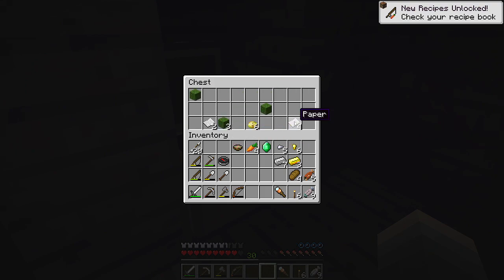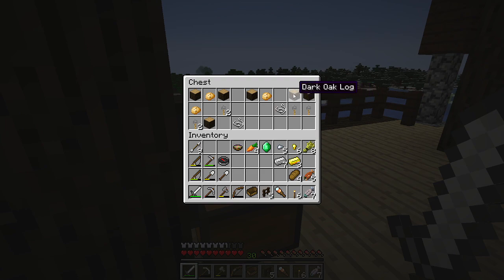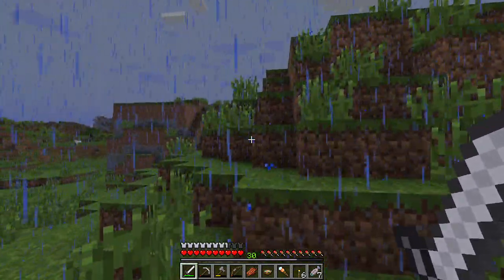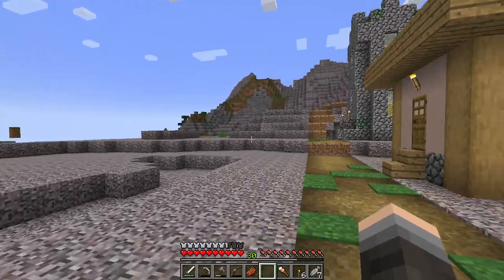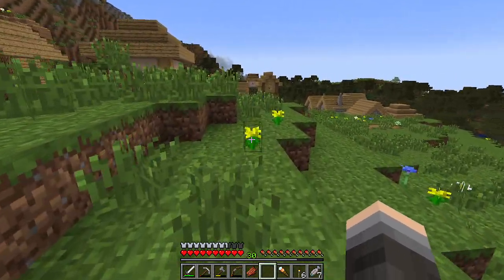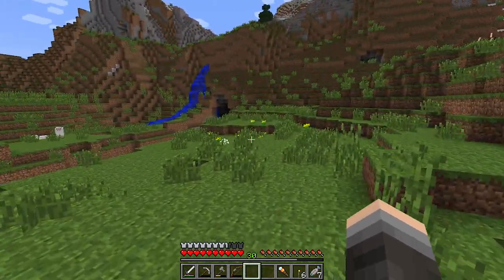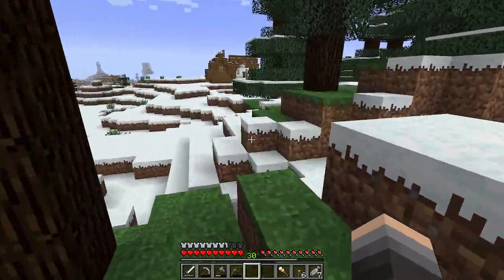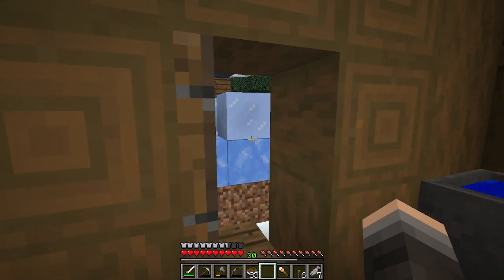Not Quite New Minecraft Ep.9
Trying Something Different, Capturing The Feeling Of Old Minecraft In New Minecraft.

Mods/Resource Packs Used:

Default Programmer Art Pack